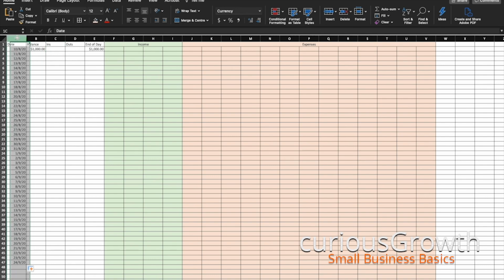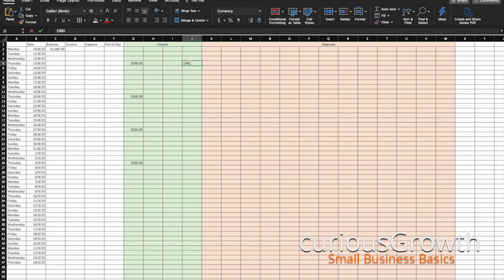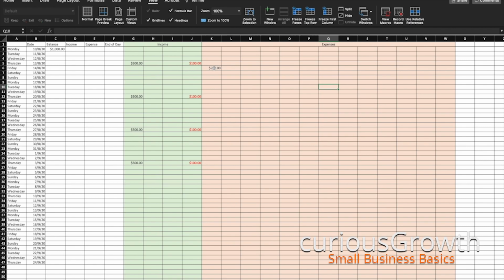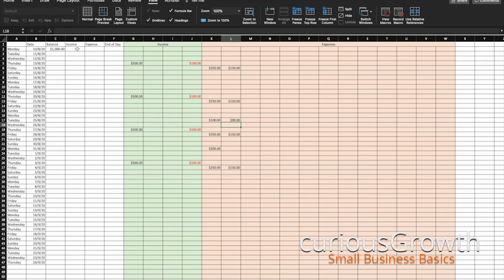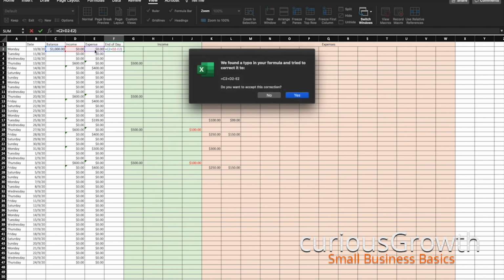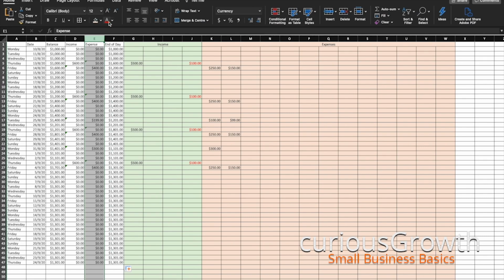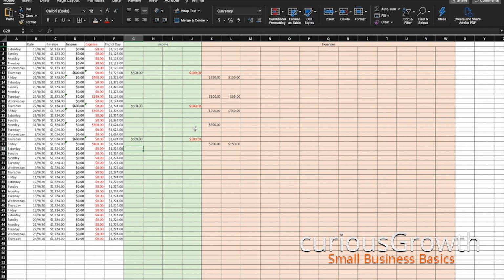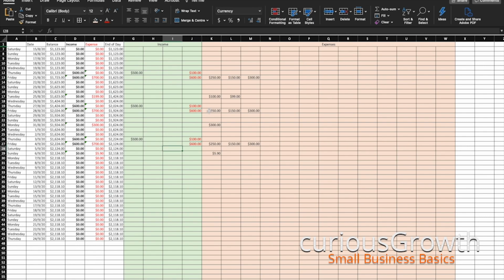Basic Cashflow Run Sheet | curiousGrowth | Small Business Basics, Canberra Australia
When you're running a small business, sometimes you need to make sure you keep a good track of all the ins and outs on your cashflow - so you can project over the weeks and months ahead.

So I've created this video showing you how to make a simple cashflow run sheet and manage this in a simple way. PLUS allow you to forecast.